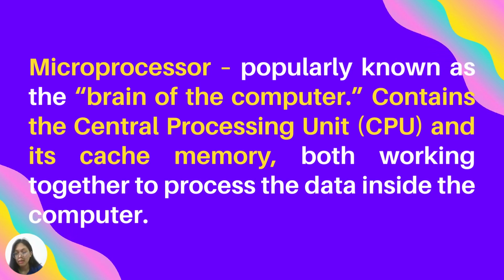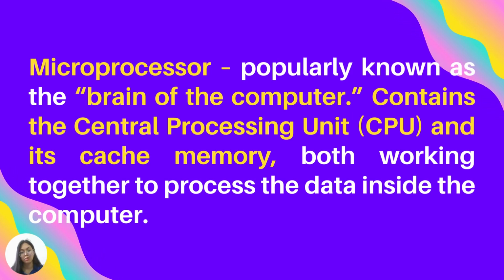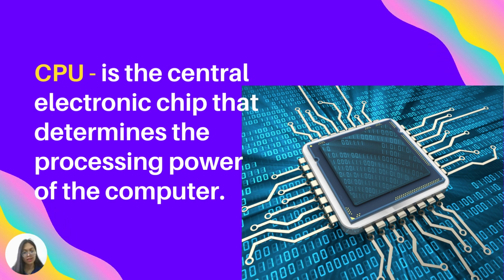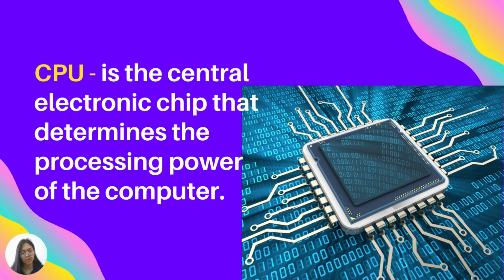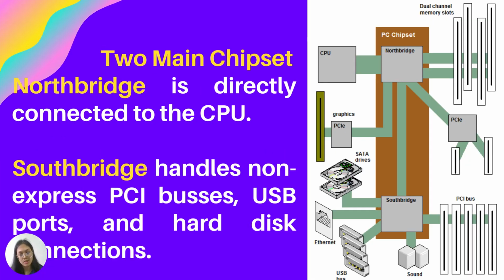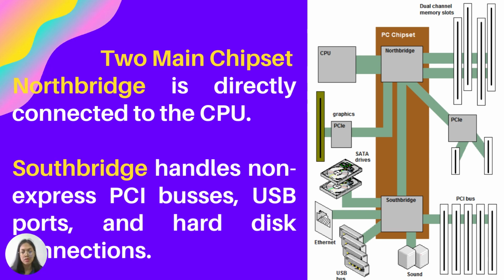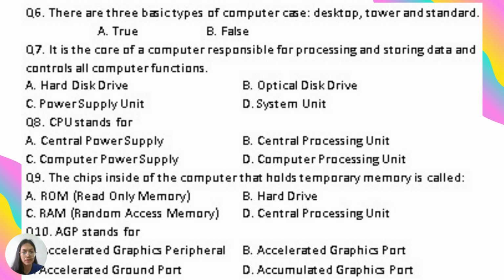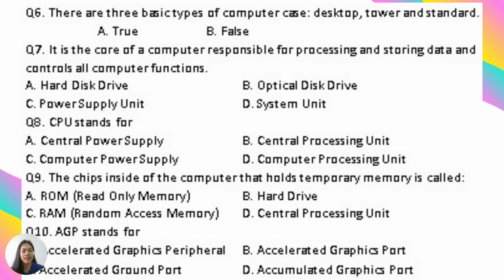Sample Online Demo: System Unit